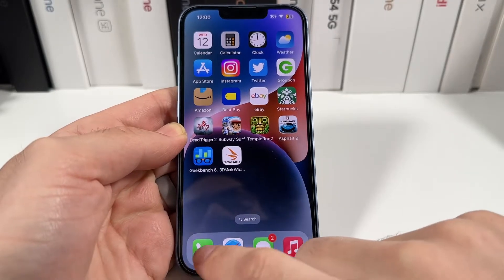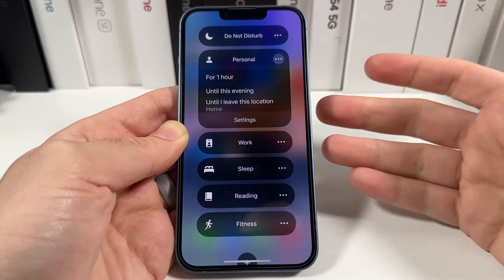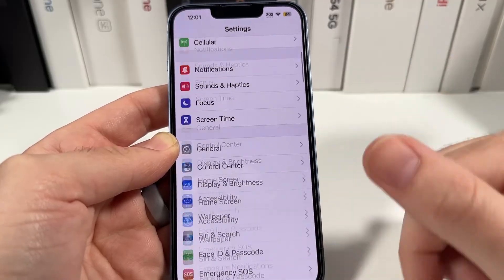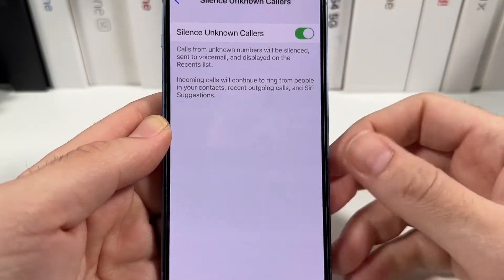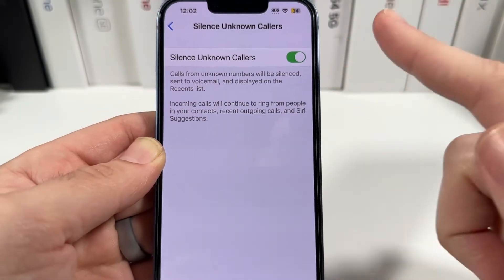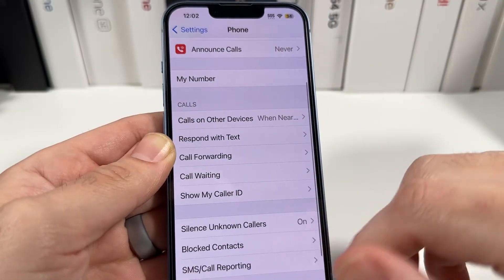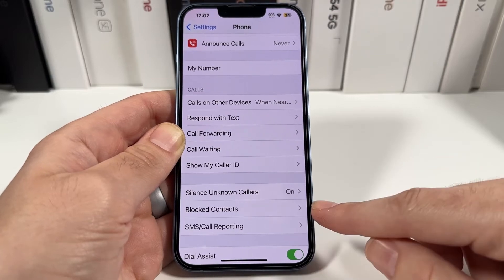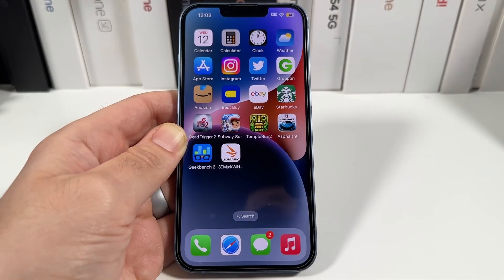How To Silence Unknown Callers on iPhone?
How to silence unknown callers on iPhone? Lots of spam and scam calls to come in on a regular basis however, in this video, I will show you a tutorial on how to fix this issue just using your iPhone alone. Hope this helps.